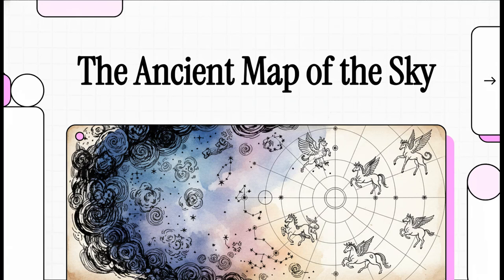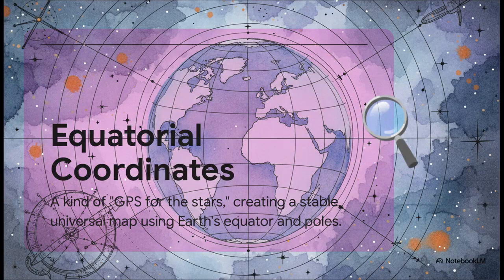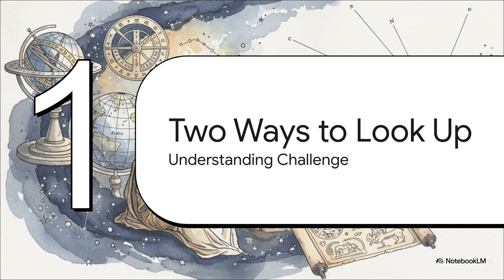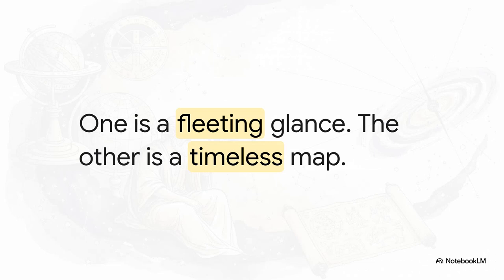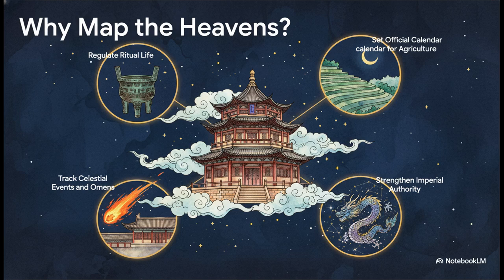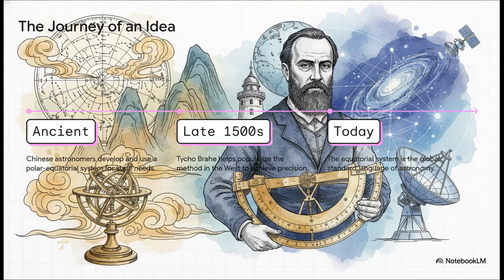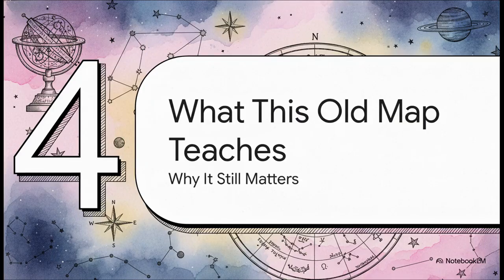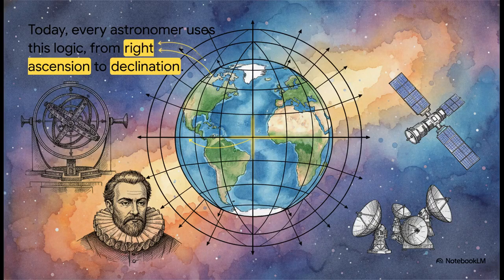The Ancient Map of the Sky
When people look up at the night sky, the stars can seem scattered randomly across darkness. But astronomers do not just admire the sky. They need a way to describe exactly where things are. That means they need a coordinate system, a kind of map for the heavens. One of the most important ideas in the history of astronomy was to organize sky observations using the Earth’s equator and the poles. In this method, the sky is treated as if Earth’s equator extends outward into space as a celestial equator, while Earth’s axis points toward the celestial poles. Today this equatorial approach is the standard way astronomers record positions in the sky all over the world. Chinese astronomy developed this polar-equatorial style very early, long before it became central in Western observational practice.
Ancient Chinese astronomy was deeply connected to order, regularity, and the state. Astronomers were not only curious sky-watchers. They were also important officials in a civilization that linked the heavens with rulership, calendars, ritual, and the proper running of society. To predict seasons, track celestial events, and maintain the calendar, Chinese astronomers needed a reliable system for recording the positions of stars, the Sun, the Moon, and planets. That practical need encouraged the development of a sky-mapping method based on the pole and the equator rather than only on what an observer happened to see from a local horizon.